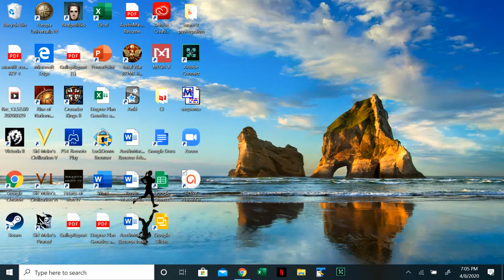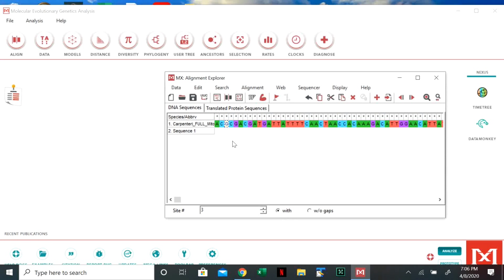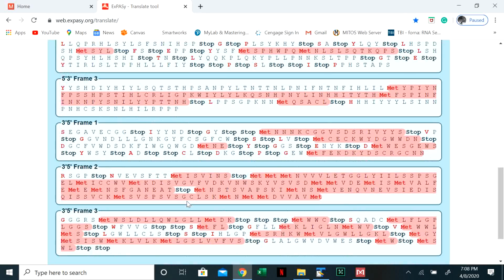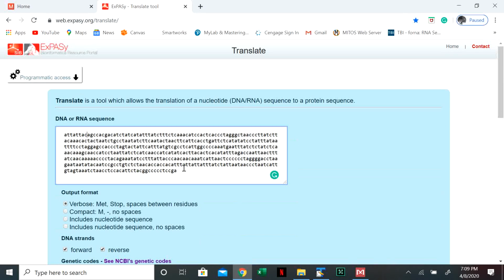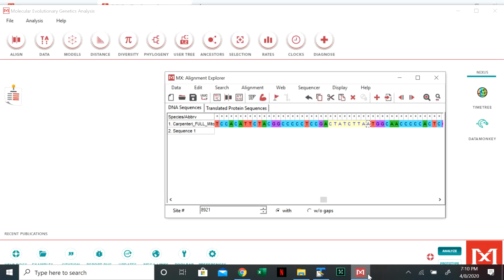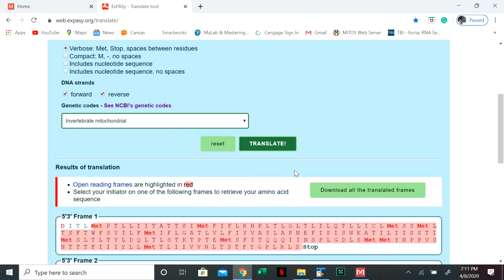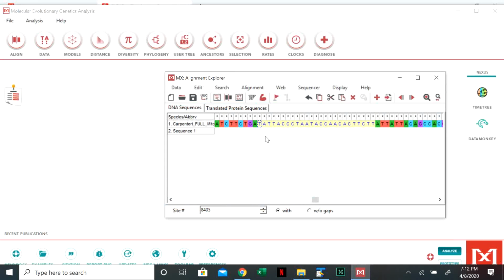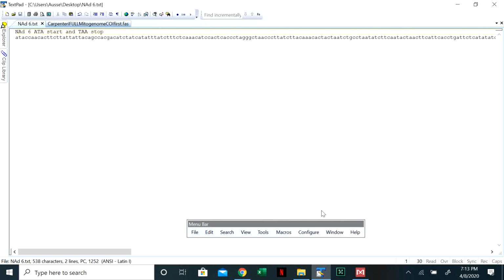Manual Gene Re-Annotation Tutorial | Austin Macdonald-Shedd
Spring 2020